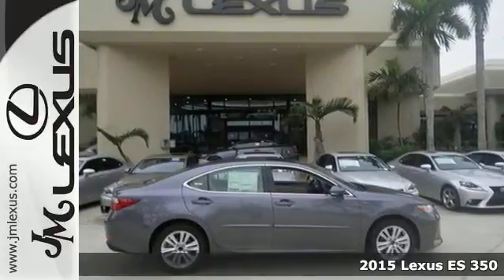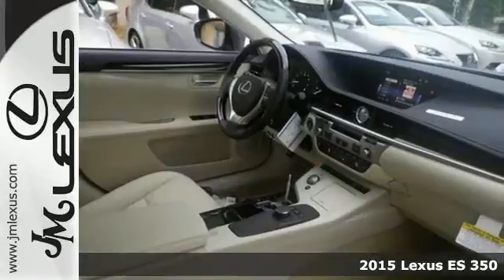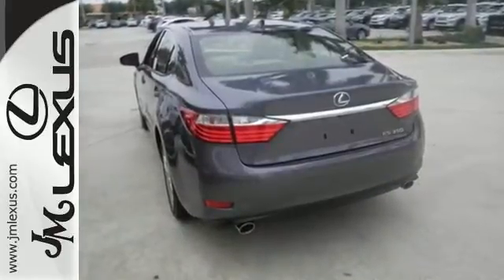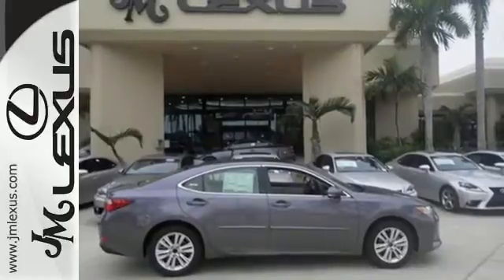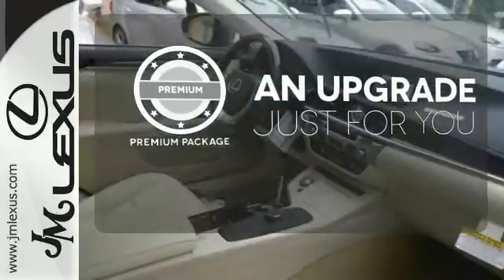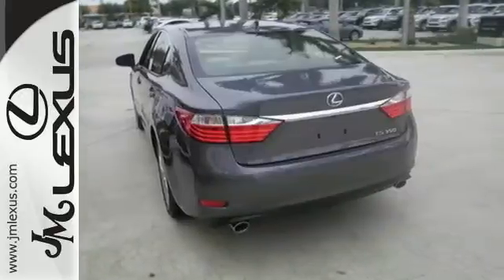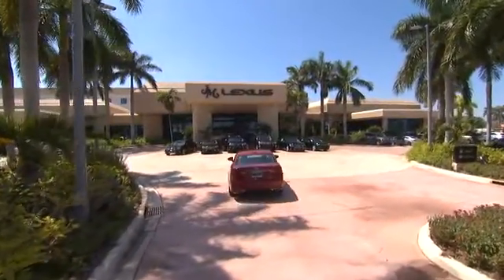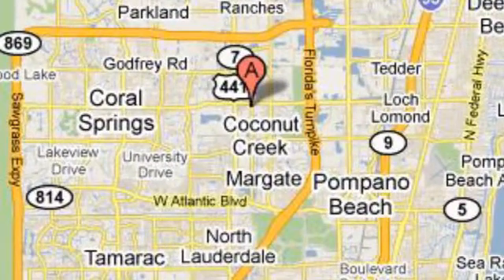New 2015 Lexus ES 350 Margate FL Ft-Lauderdale, FL #52705 - SOLD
Year: 2015
Make: Lexus
Model: ES 350
Trim: 4DR SDN
Engine: 3.5L V6
Transmission: Automatic 6-Speed
Color: Nebula Gray Pearl
Interior: Parchment NuLuxe Espresso Bird's Eye Maple
Stock #: 52705
VIN: JTHBK1GG6F2162433
You are currently viewing a new 2015 Lexus ES 350 with JM Lexus the #1 Volume Lexus Dealer since 1992! Thank you for your interest. We look forward to working with you. Stock #: 52705 Exterior: Nebula Gray Pearl Interior: Parchment NuLuxe Espresso Bird's Eye Maple Trim: 4DR SDN JM Lexus 5350 West Sample Rd Margate FL 33073

Address:
5350 W Sample Rd